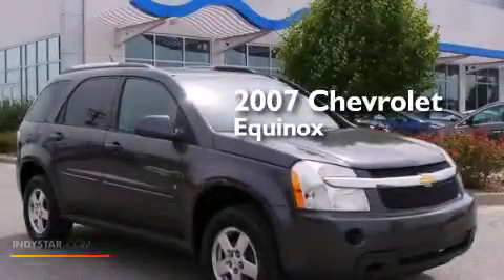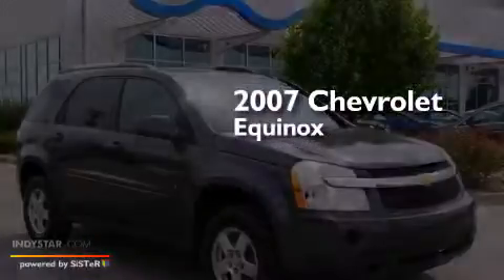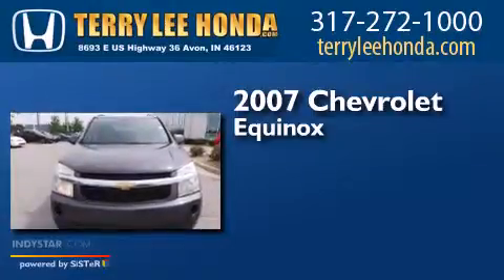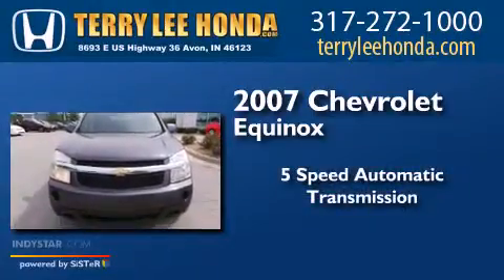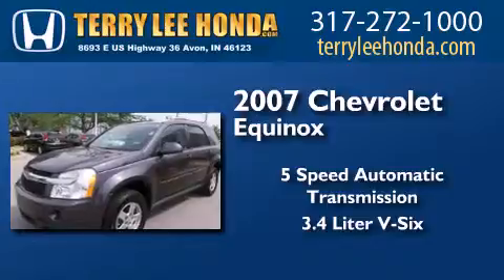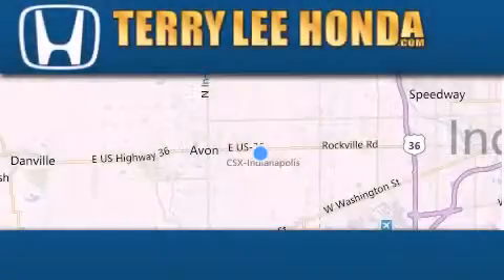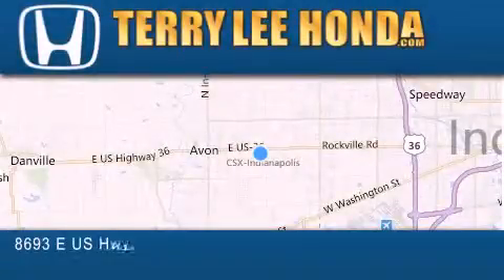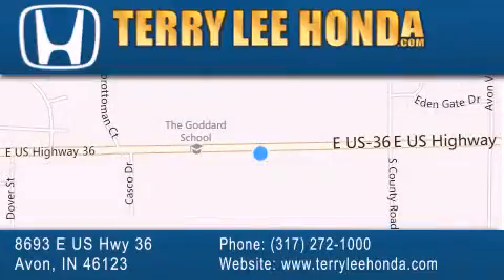2007 Chevrolet Equinox Fishers IN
We have been honored to serve the Avon IN area , we promise that your experience at our dealership will exceed your expectations ! Year : 2007 Make : Chevrolet Model : Equinox Engine : 3.4L V6 Trans . : Automatic 5-Speed Exterior : Gray Miles : 107,971 Interior : Gray Stock : 16390A Terry Lee Honda 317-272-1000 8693 E. US Highway 36 Avon , IN 46123